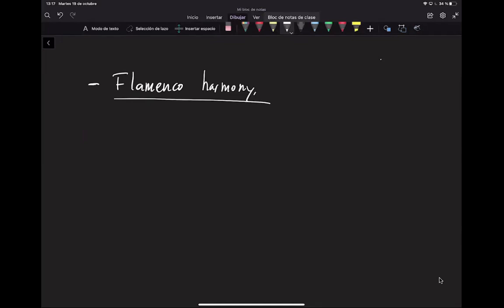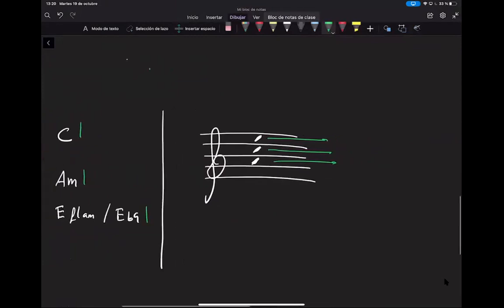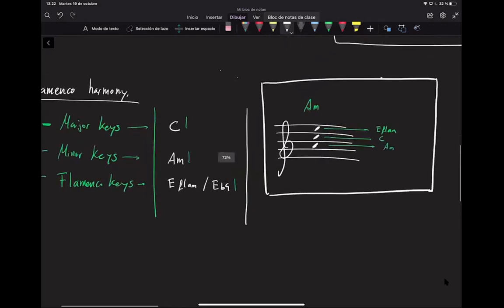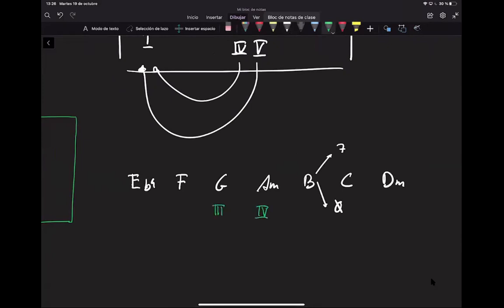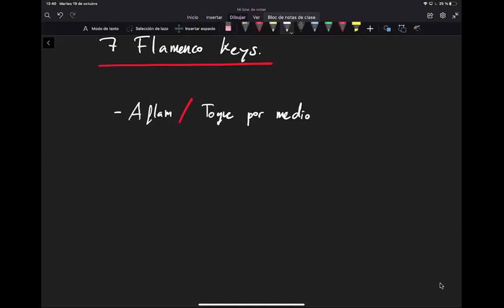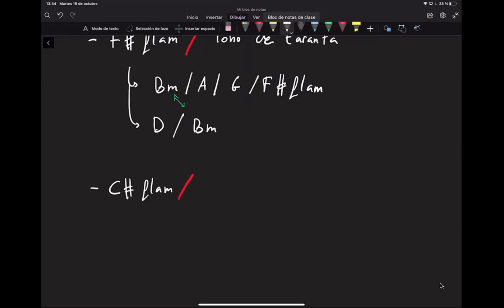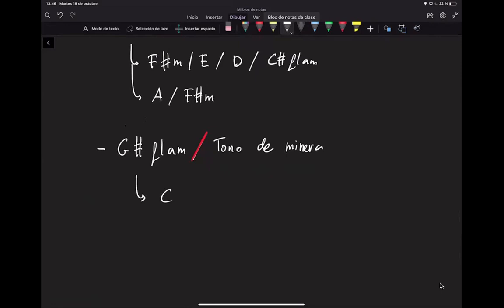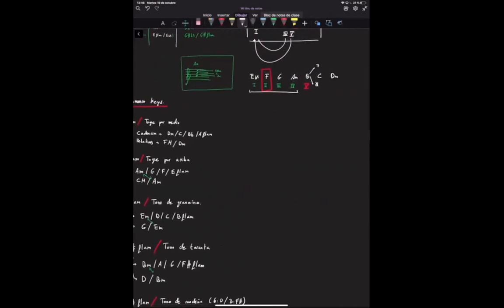💃 Flamenco Lesson - The 3 things that you need to understand FLAMENCO HARMONY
✏️ Answer an easy survey and receive access FOR FREE for 15 days to "Familia Flamenca" Online Academy
🎸 See you inside Flamenc@!